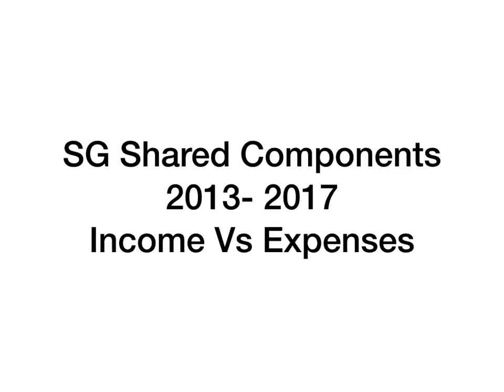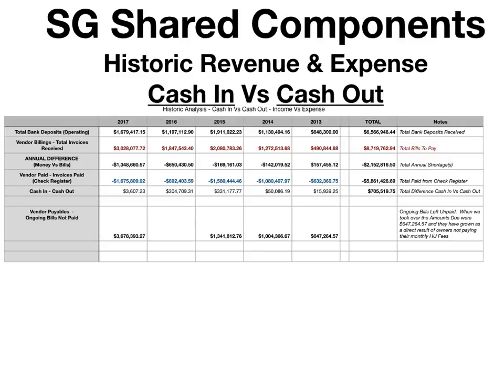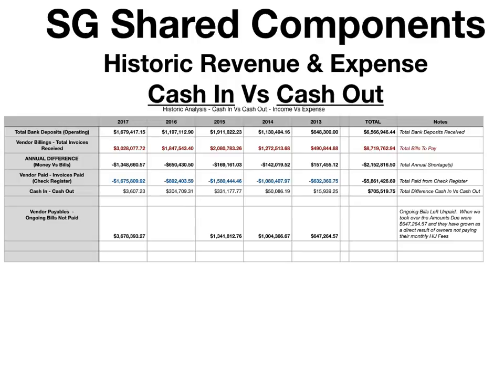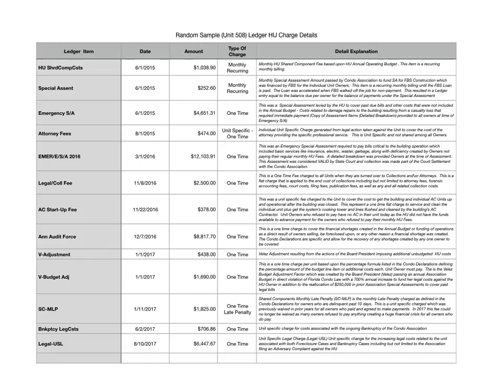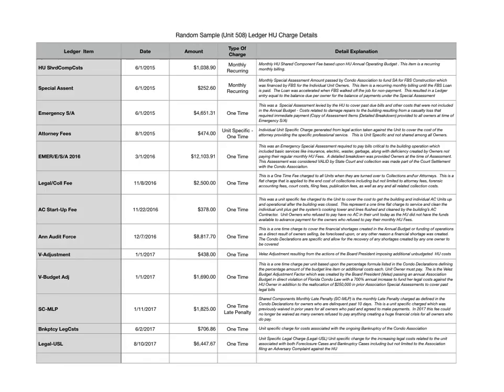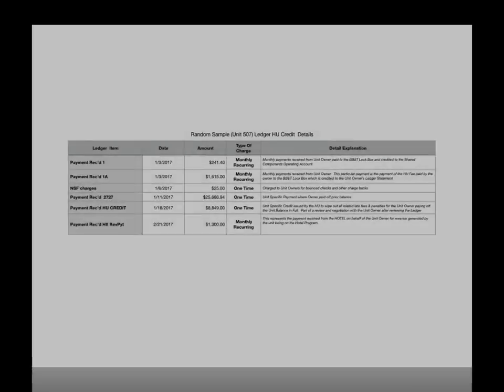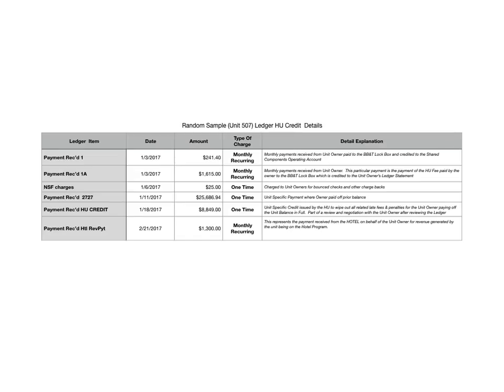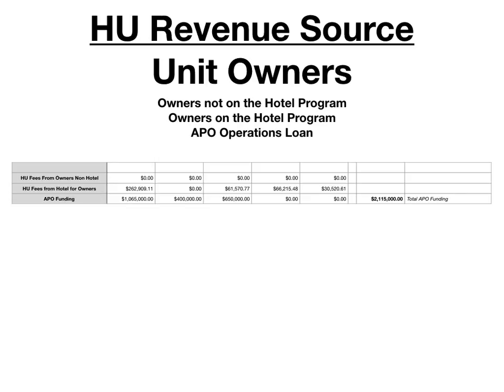Foreclosure Trial - Understanding the Unit Ledger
This video reviews and explains the various line items that appear on  the Sixty Sixty Unit Owner's Ledger Statement.

After almost 7 years of paying or not paying the delinquent owners at the Sixty Sixty Condominium have used about every excuse in the book to justify why they are not paying their monthly HU Fees.

Sadly, none of their reasons are supported by the facts and most are just fabricated allegations against the HU Owner, The Schecher Group, Inc.).  Rather than pay any undisputed amounts the Owners who are now classified by the HU Owner as Deadbeats elect to pay nothing while the safety & security of the Building are at risk.

From 2013 to Present Date, the HU Owner has improved the Building while operating at a increasing annual deficit as owners refuse to fund the Annual Operating Budget of the Building.  It even appears that certain Board Members created and funded a new company with the single purpose of  fighting the HU Owner and driving him off the property by attempting to destroy his investment by not funding the operational budget of the Building.  Yes the same owners who refuse to fund their Building's Annual Budget appear to be funding a new Company created by a Board Member, in direction violation of prior Court Settlements to fight the HU Owner and hopefully drive the HU out of business for a new Bulk Buyer the Owners believe will pay them for their units as well as the $9.2 Million in debt owed to the HU Owner.

Is anyone that . stupid?  What kind of miracle are the owners praying for?  An investor that will pay two to three times the value of their units in today's market?  If it sounds too good to be true, maybe it's simply not true.

Tick Tock, Tick Tock as the clock clicks closer to the foreclosure trials for the first group of 37 Owners and the Due Diligence Period of their Miracle Buyer comes to a close with the question- will he close or will he walk?

Smart money is on WALK.